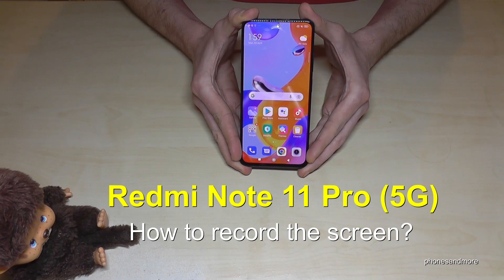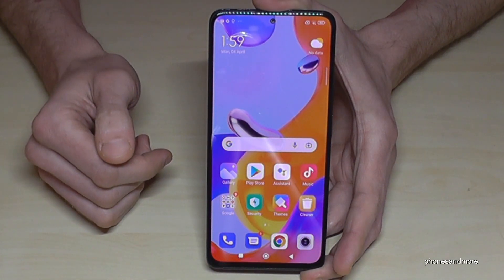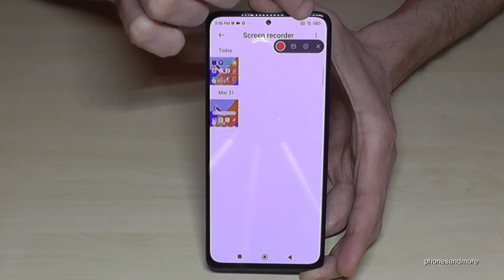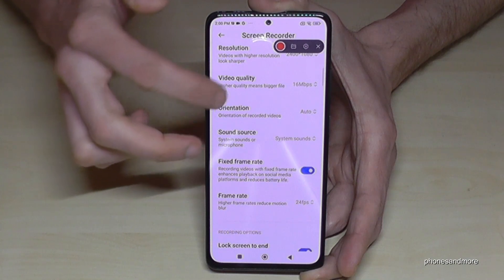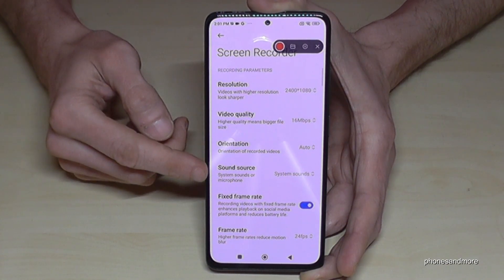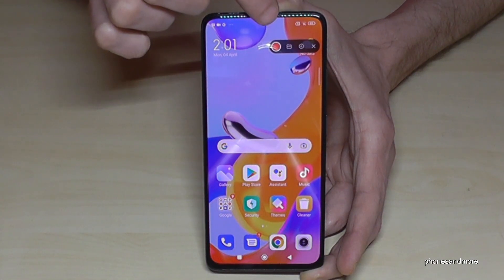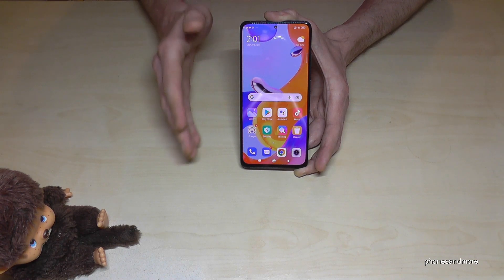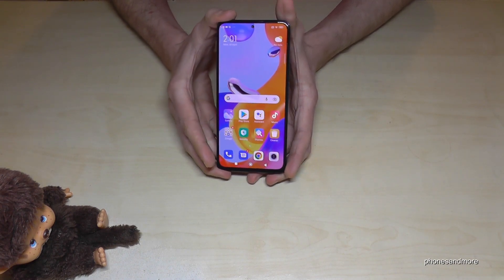Xiaomi Redmi Note 11 Pro (5G): How to record the screen? take a screencast | screen recording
With this video, I want to show you, how you can record the screen at the Redmi Note 11 Pro and Redmi Note 11 Pro 5G by Xiaomi. With that build-in screen recorder you can record your actions on the screen.